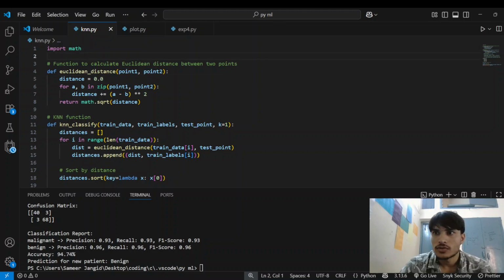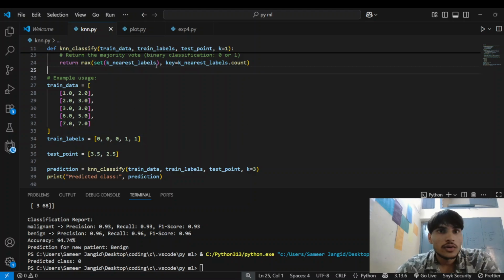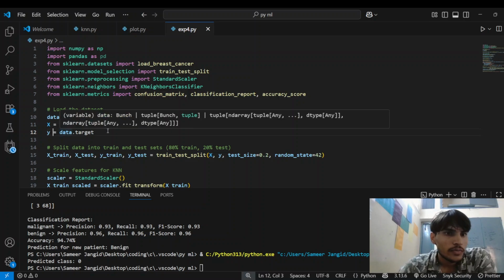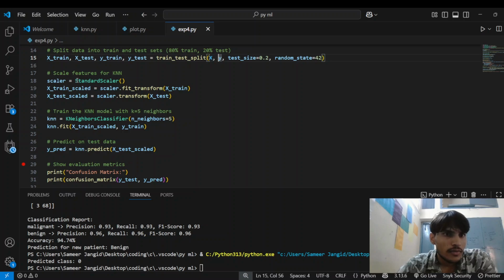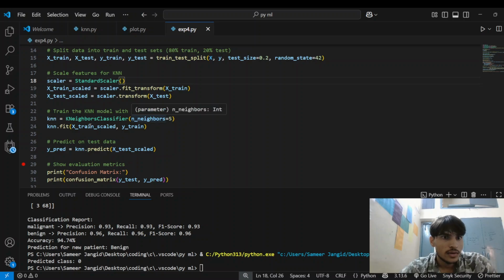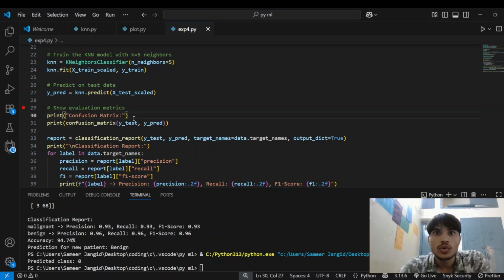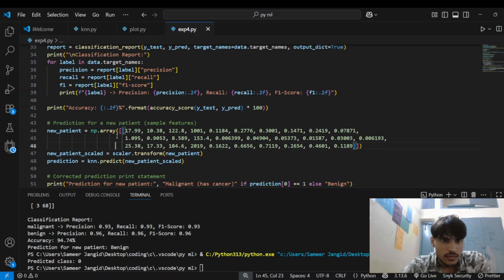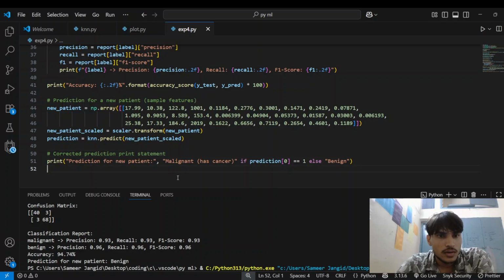KNN Algorithm real life application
real life application of KNN algorithm in Breast Cancer  Dataset Implementation using python